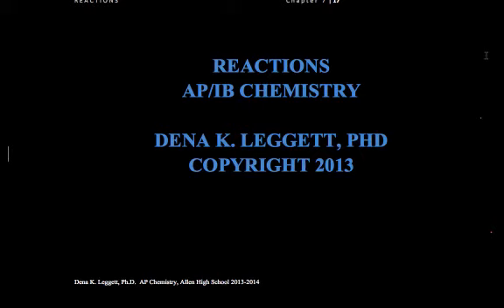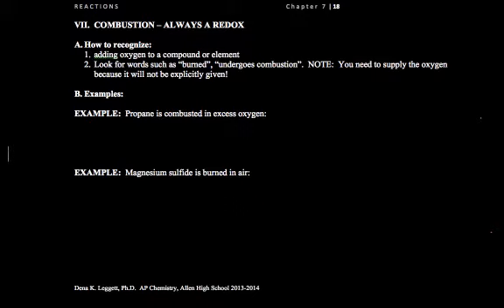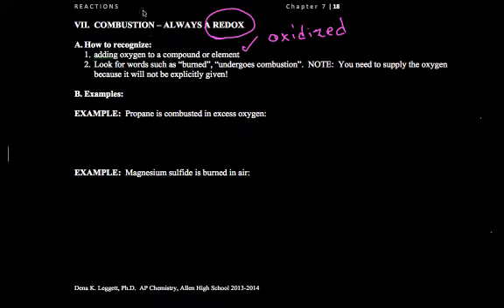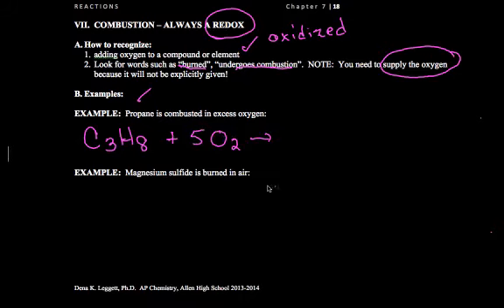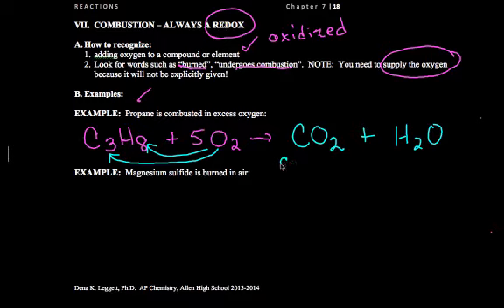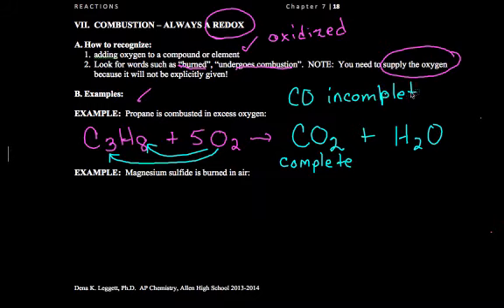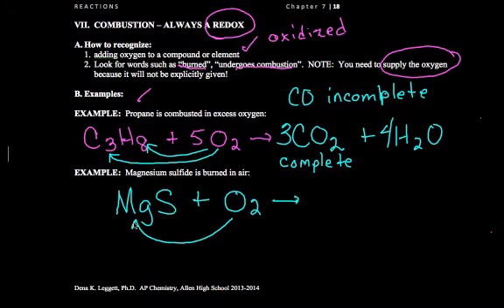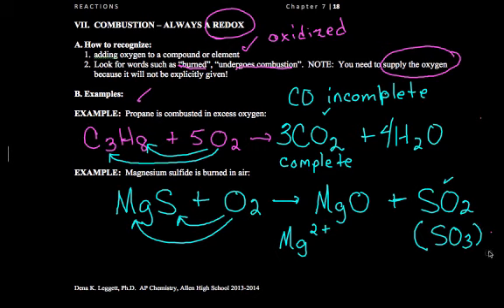LEGGETT APIB REACTION COMBUSTION 8